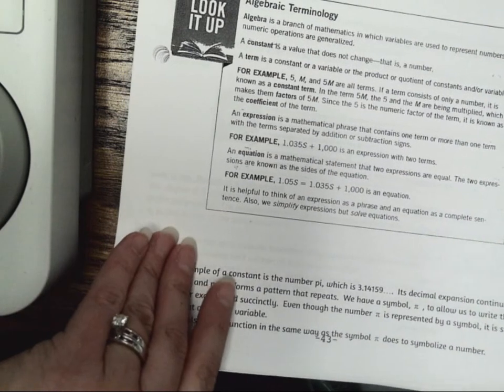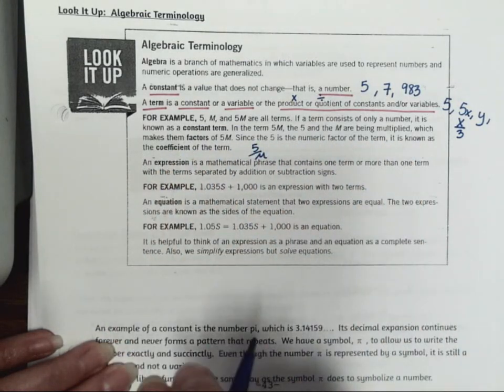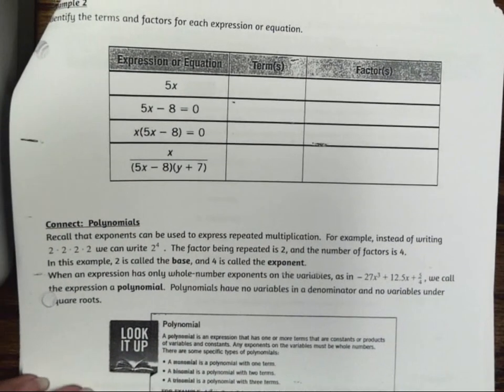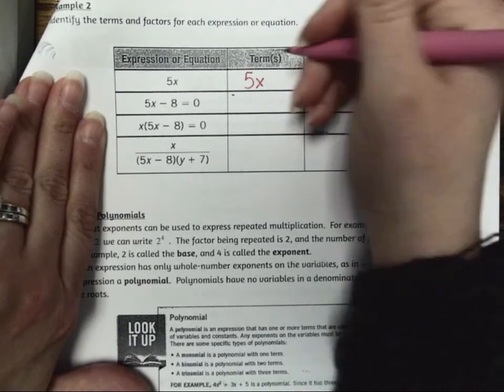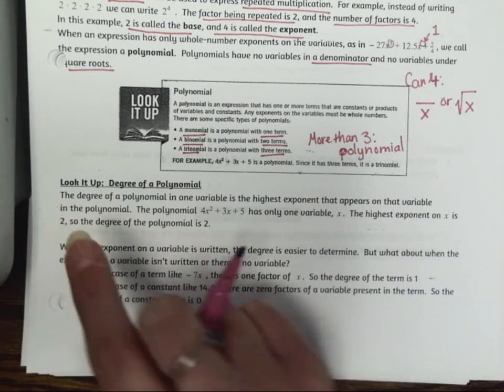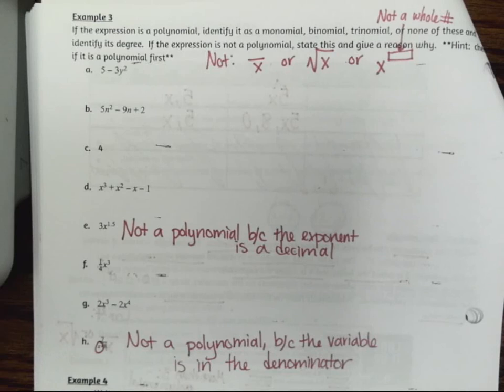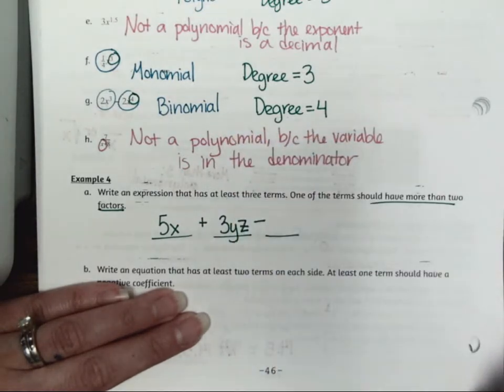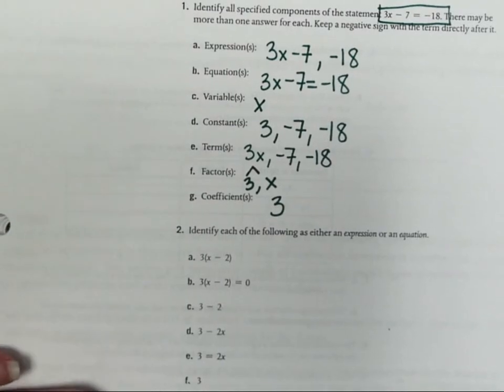1.13 Notes Video